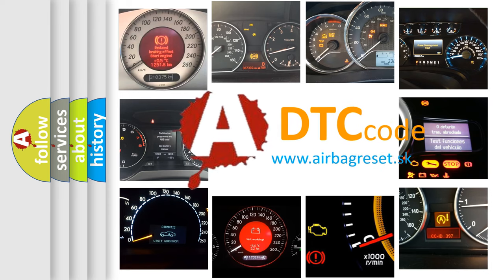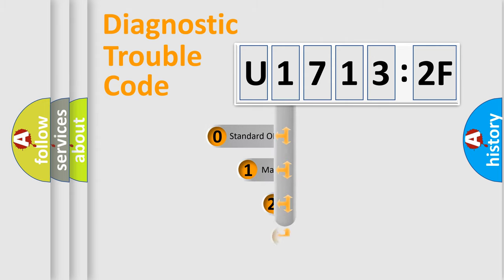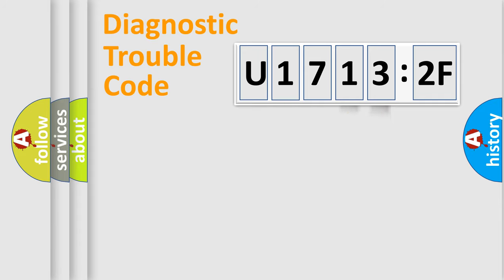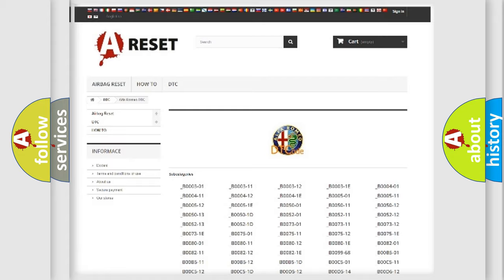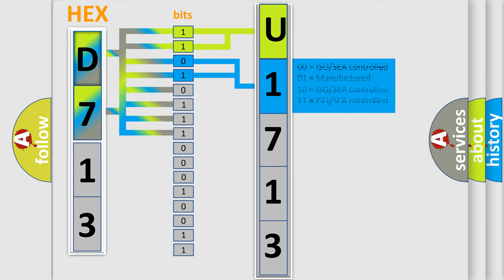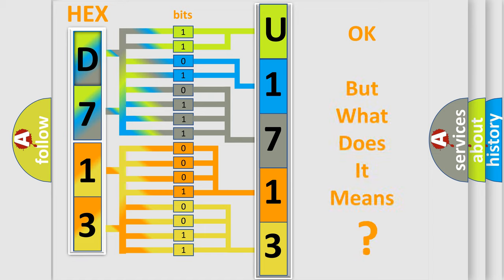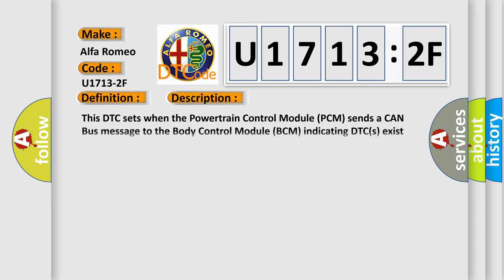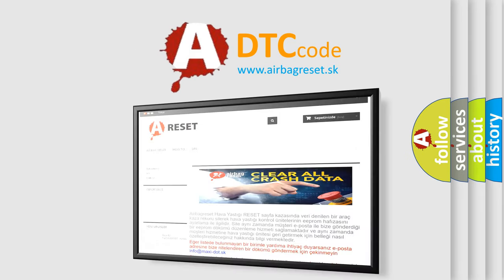DTC Alfa-Romeo U1713-2F Short Explanation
Contents:
0:21 Basic DTC analysis according to OBD2 protocol standard.
1:48 Insight into programming
2:58 A diagnostically understandable description of the Diagnostic Trouble Code
3:05 Basic error definition

Make:
Alfa Romeo
Code:
U1713-2F
Definition:
Ecm (Engine Control Module) Ems (Engine Malfunction System) Failure-Signal Erratic
Description:
This DTC sets when the Powertrain Control Module (PCM) sends a CAN Bus message to the Body Control Module (BCM) indicating DTC(s) exist within the PCM.
Failure Type:
Signal Erratic